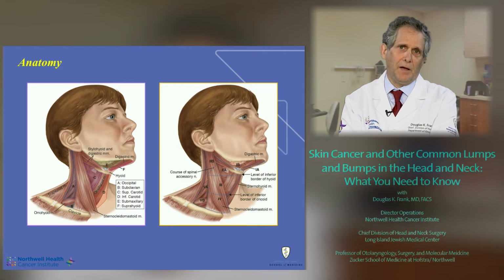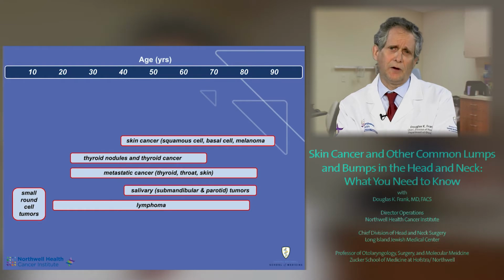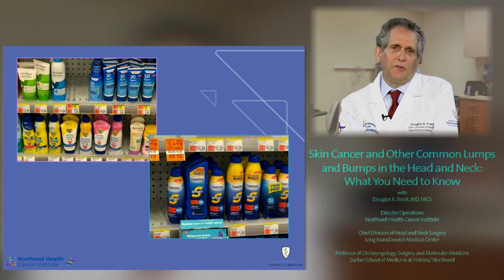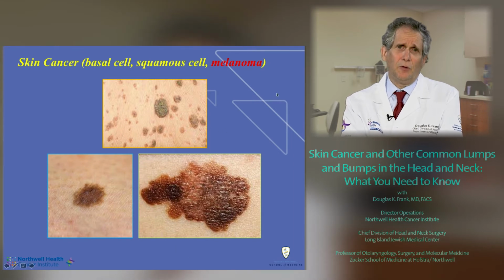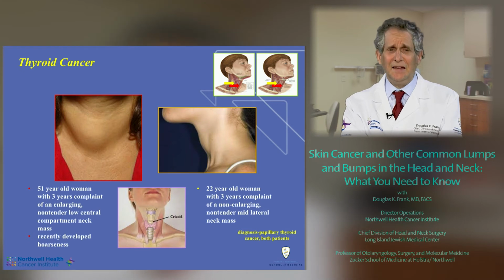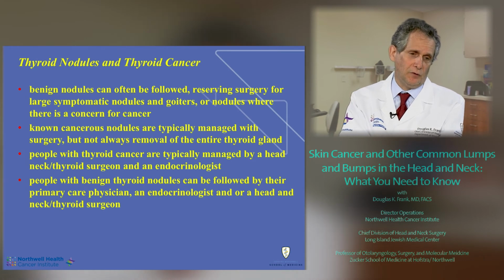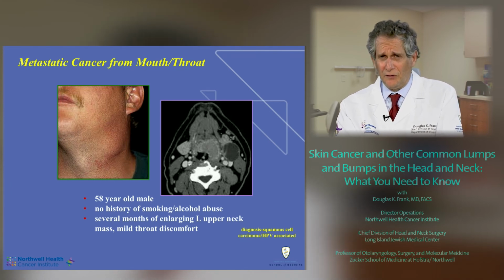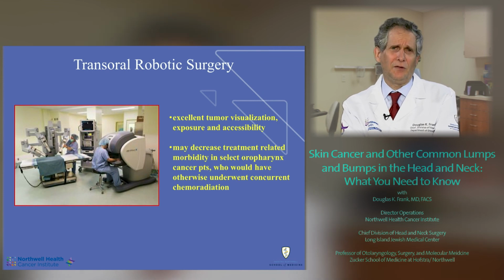Dr. Douglas K Frank - Cancer and Other Common Lumps and Bumps in the Head and Neck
Skin Cancer and Other Common Lumps and Bumps in the Head and Neck: What You Need to Know with Dr.  Douglas K Frank